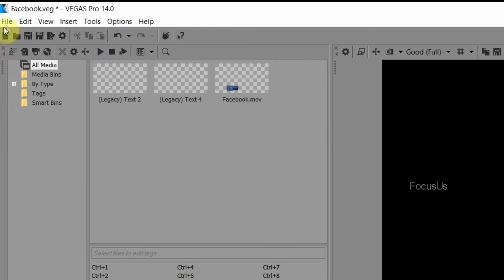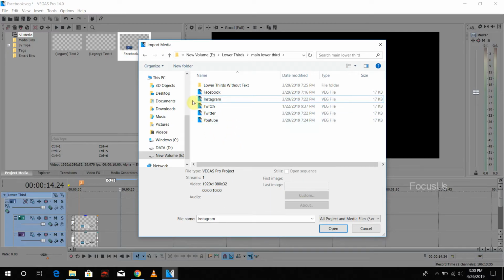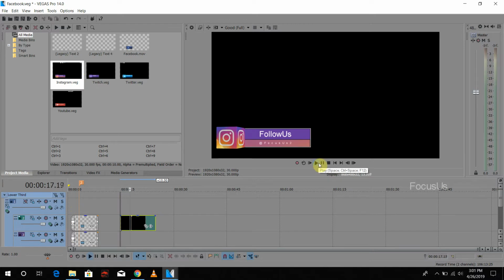Merge(Nest) Multiple project into ONE in Vegas Pro 14,15,16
- How to merge multiple project into one in Vegas Pro
- How to nest projects in Vegas pro
This will work in all Version of Vegas Pro. So don't worry

All the videos of this channel are not allowed to copy, download and upload to other channels or websites without permission, if found so the respective person or groups will be punished according to the law.
Note = Embedding to website is allowed.